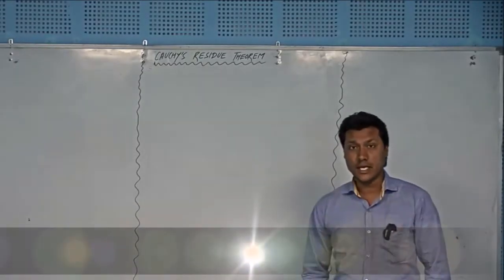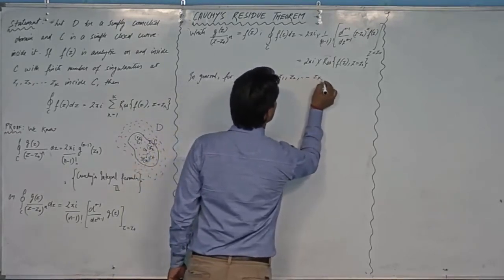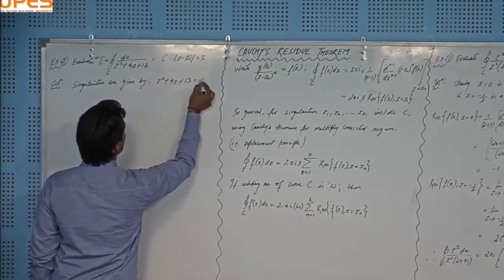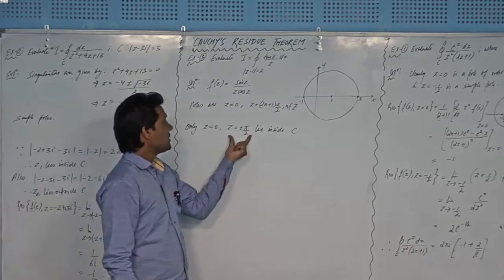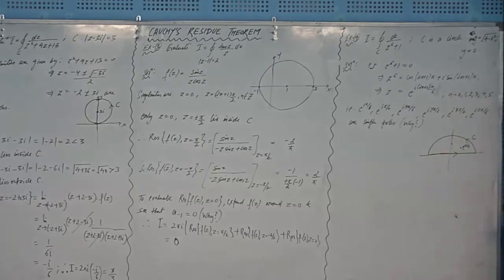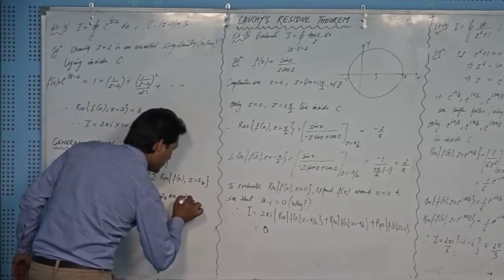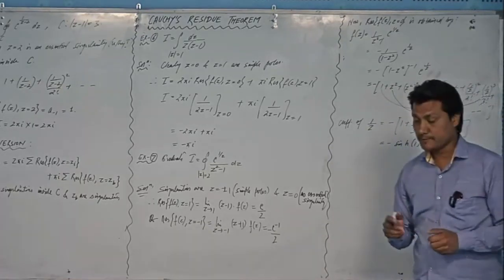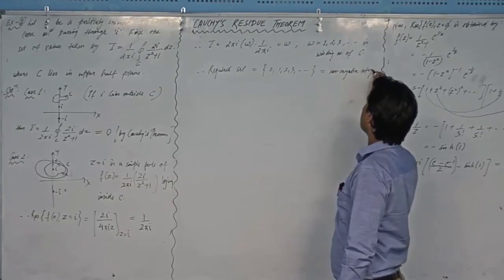Complex Analysis|| Cauchy's Residue theorem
This video helps the students to understand Cauchy's Residue theorem and its applications with the help of theory and relevant examples.